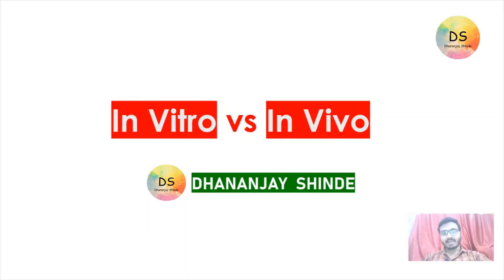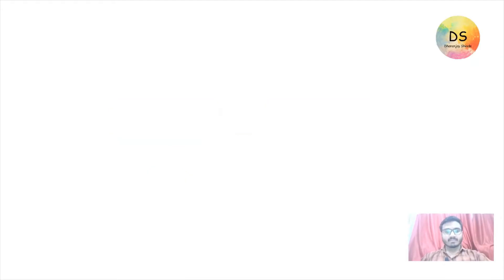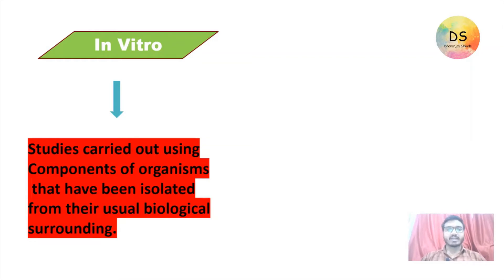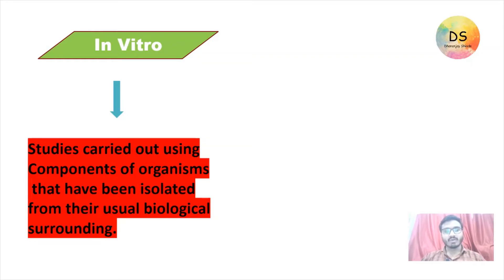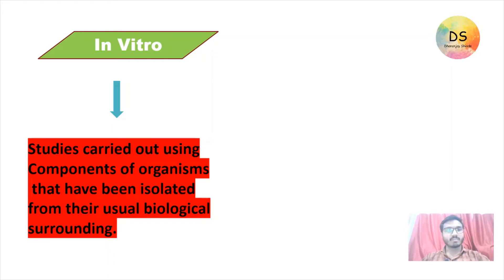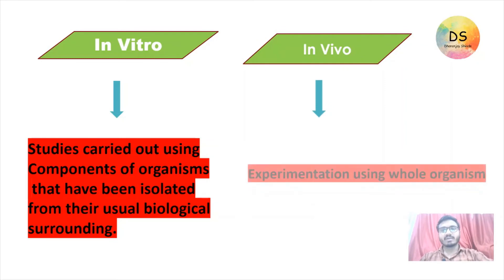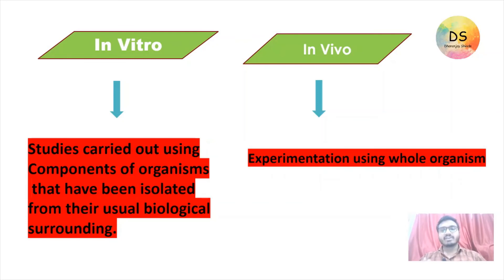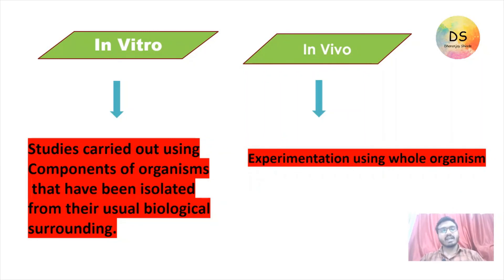What is In Vitro and In Vivo Study | Pharmacology Terminology | The Indian Pharmacist.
this channel is created to share pharmacy knowledge based Videos.

This channel does not share any religion content, or violating content this channel only shares videos related to medical.

If you get any wrong information or Fake information on this channel then please leave a comment in comments section.
We will remove that video regarding fake information.

If you like the videos the support us.

Support every small creator !